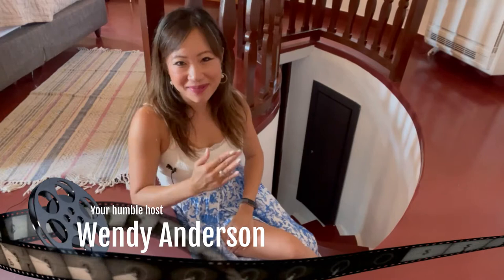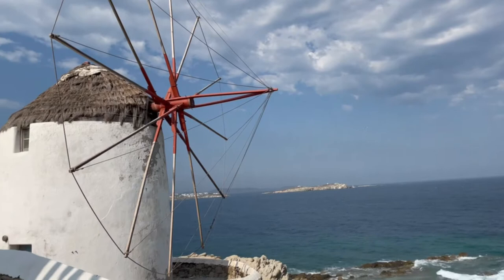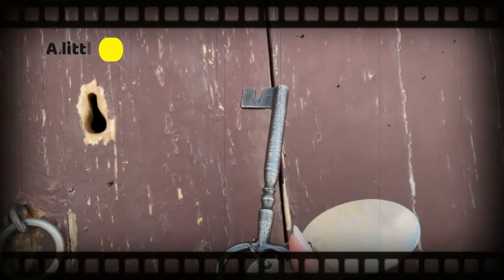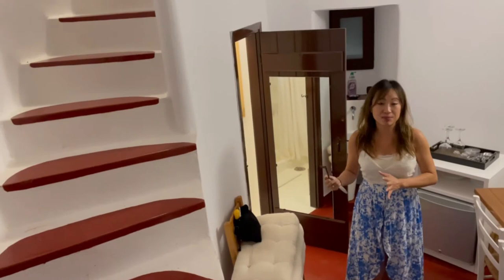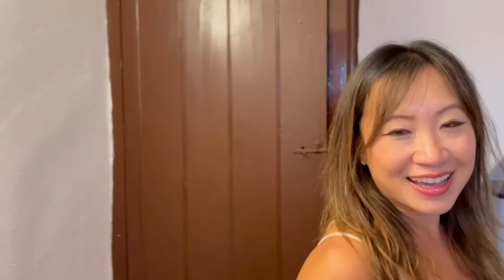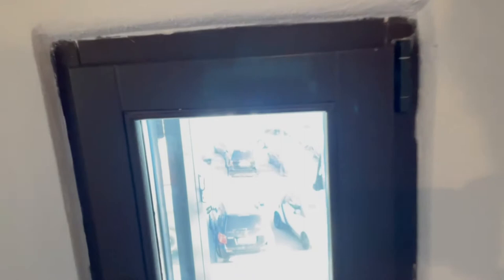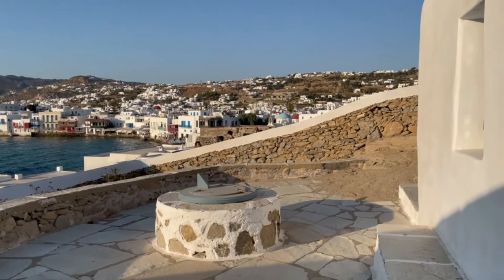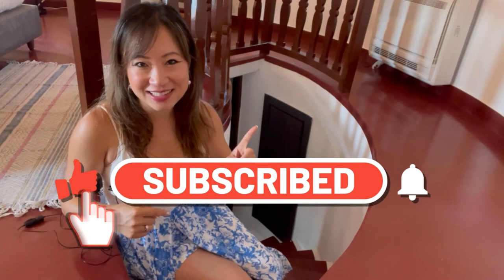We lived in Mykonos most popular and visited Airbnb | landmark Windmill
We recently lived in Mykonos, Greece most popular and most visited Airbnb home - the iconic landmark Windmill. In this video, I'd like to share with you life inside this world's famous building.

0:00 Intro
1:25 Part 1 Background of the Mykonos windmill
2:35 Part 2 Home Tour
8:13 Part 3 Private party (at home) to enjoy the Mykonos nightlife

If you are interested in booking for this place, check out